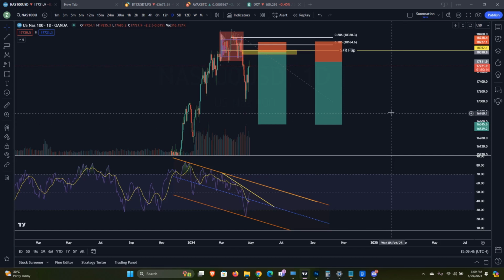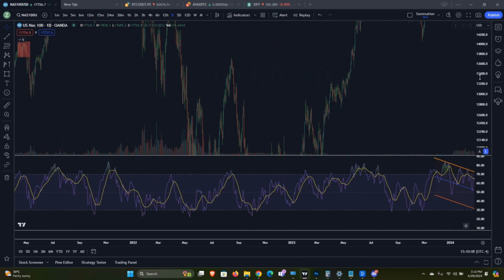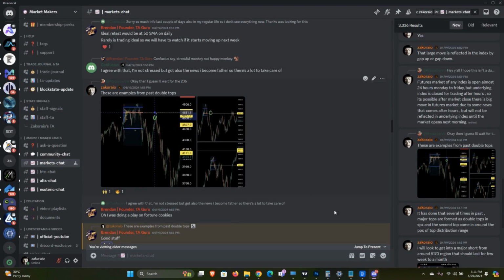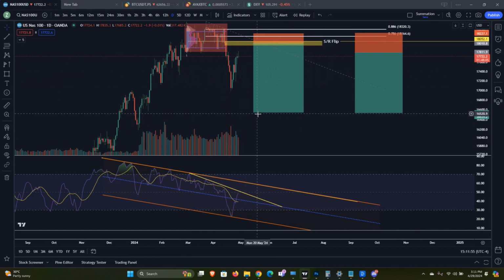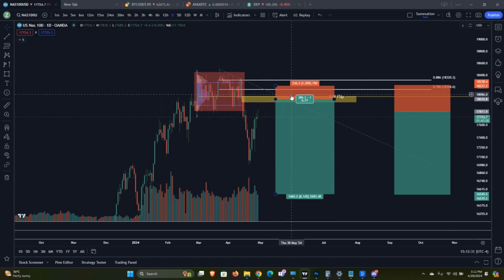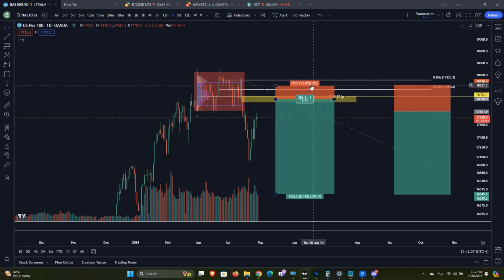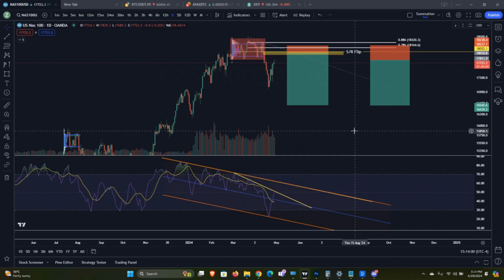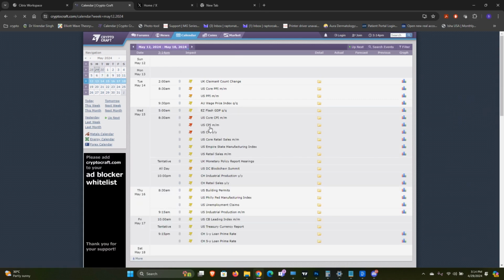Nasdaq Short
This video does not contain any financial advice, it's for educational and entertainment purposes only.